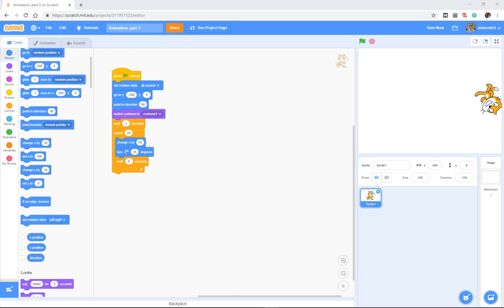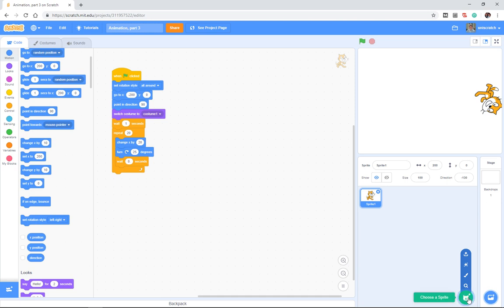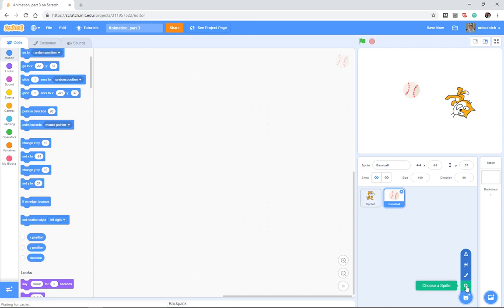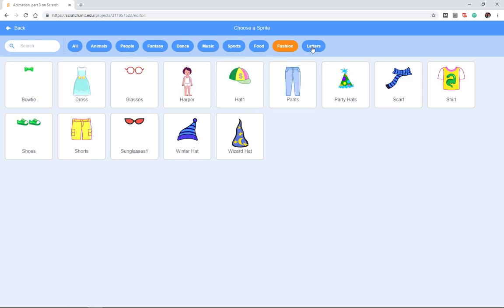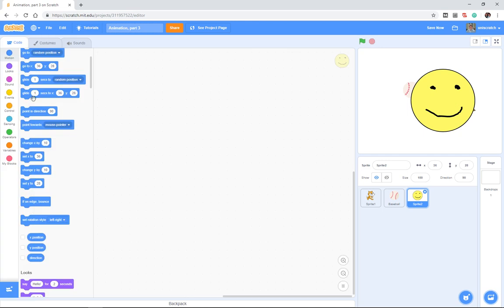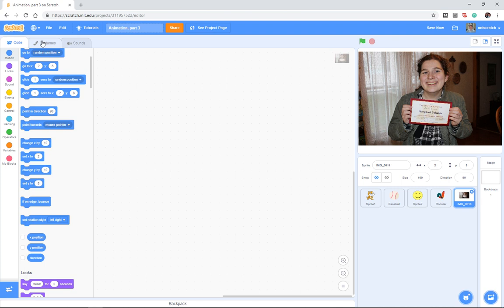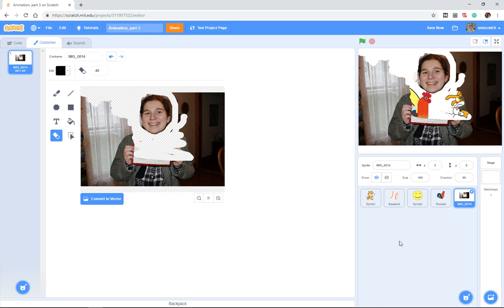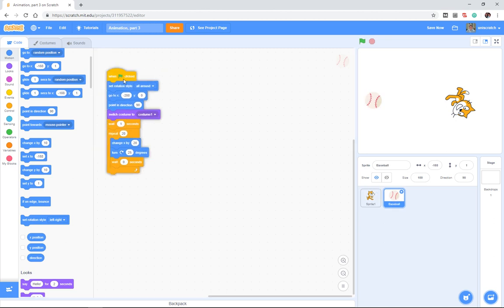Changing the sprite